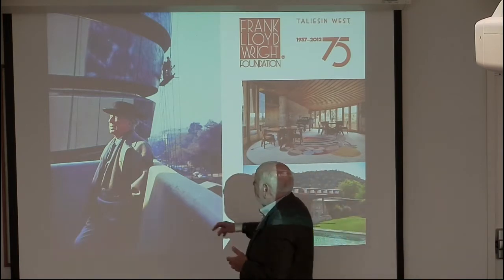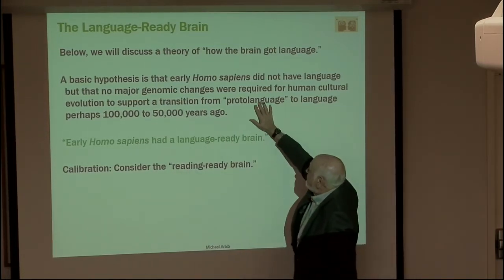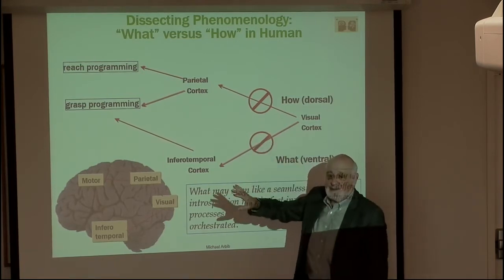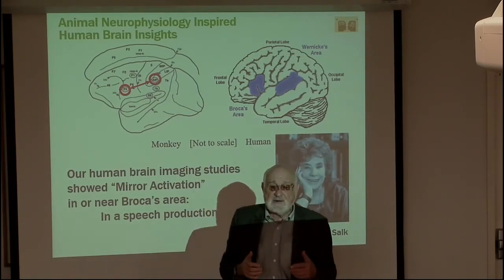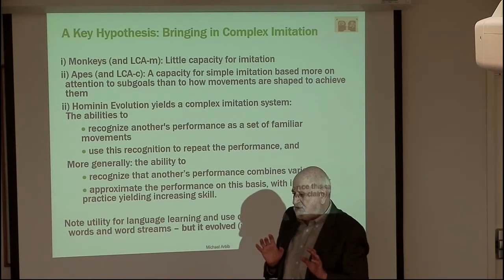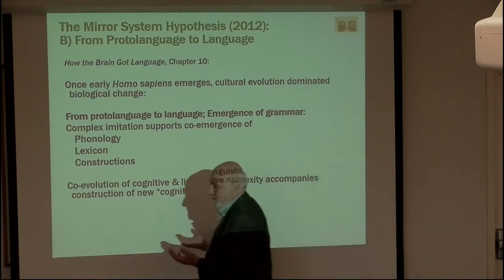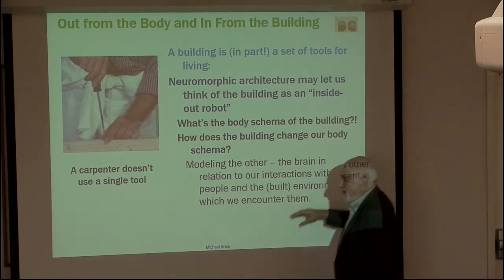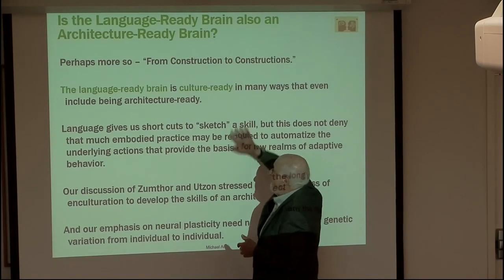Arbib 6 From Hand to Symbol and Back Again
This talk sets up a "debate" between Juhani Pallasmaai's "The Thinking Hand" and Arbib's "How the Brain Got Language" to assess how the brain "augments" the hand not only in its role in embodied experience but also in mediating the evolution and expression of of language. We further explore the way in which neuroscience can dissect phenomenolgy by rerevealing the subconscious interactions of diverse systems that underlie the apparent unity of consciousness. It discusses whether the language-ready brain is also architecture-ready, and closes by examining a variety of architectural drawings in preparation for the next and final talk of the series.